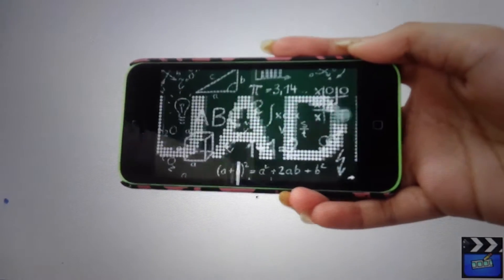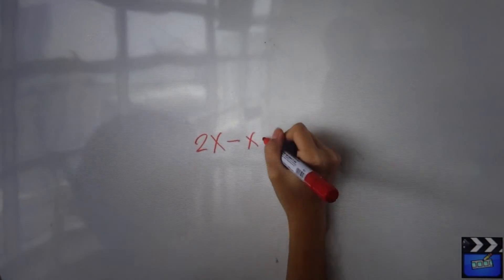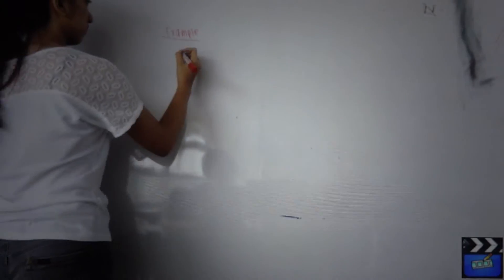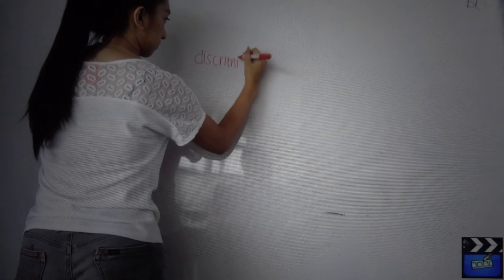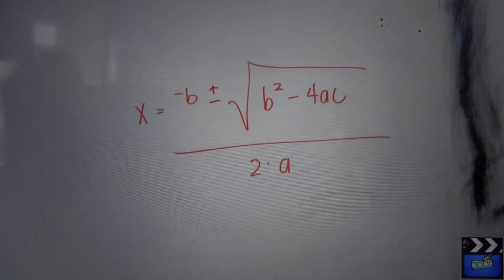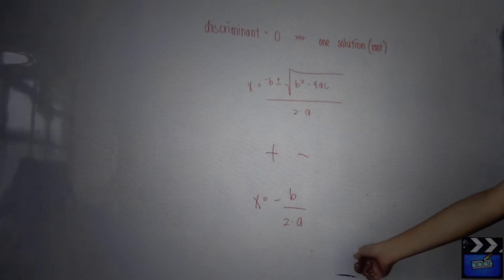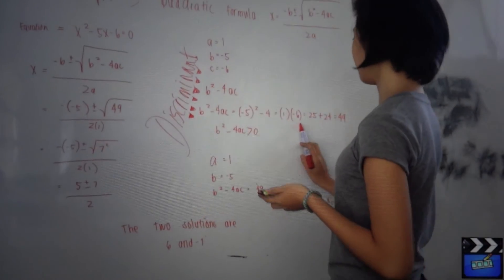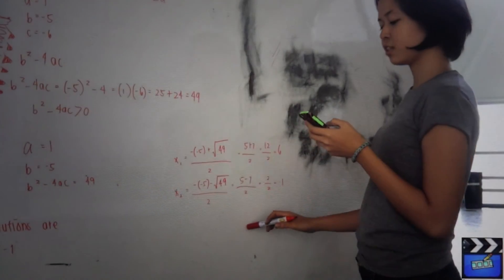Solving Quadratic Equation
Made by:
Allison Abrera
Fritzha Jomae Galamay